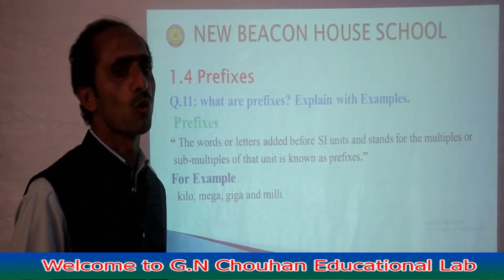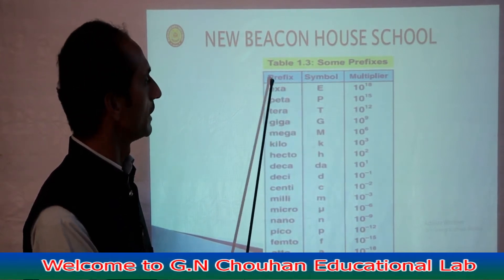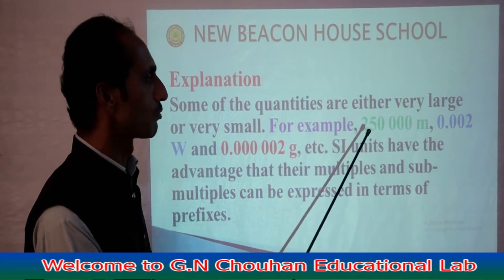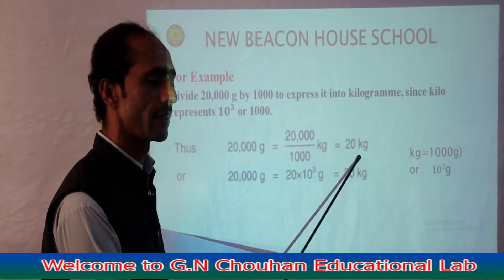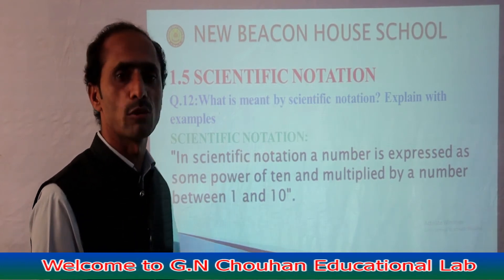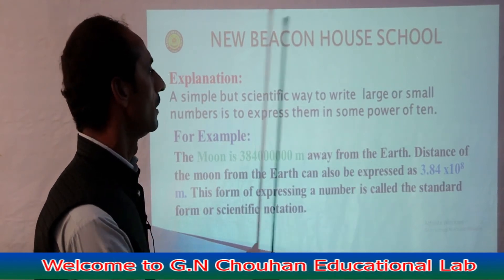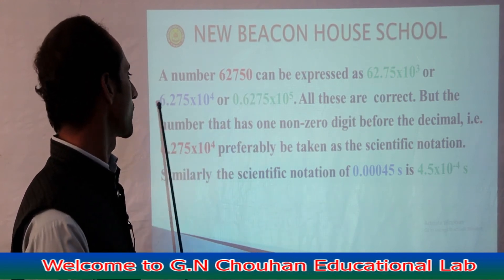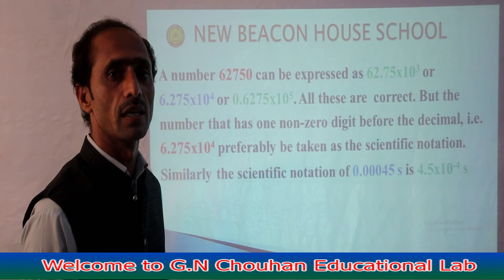Prefixes. Class 9th. Physics. According to the Punjab board Pattern.